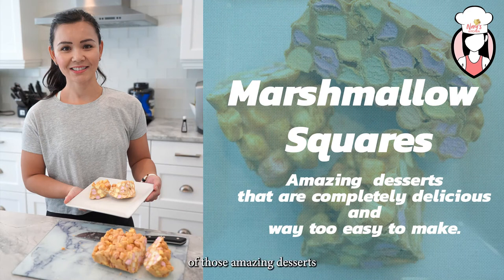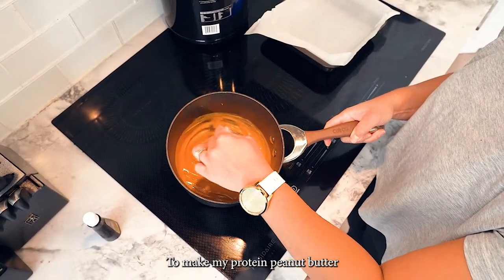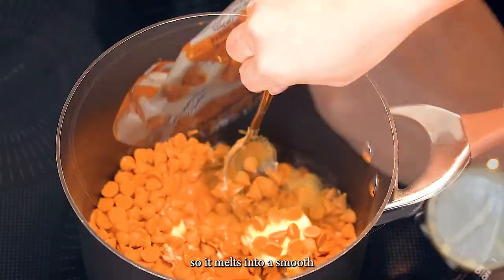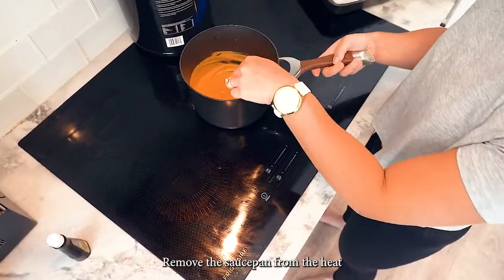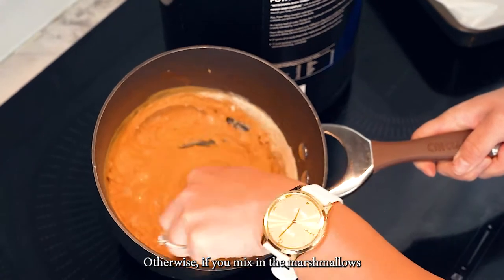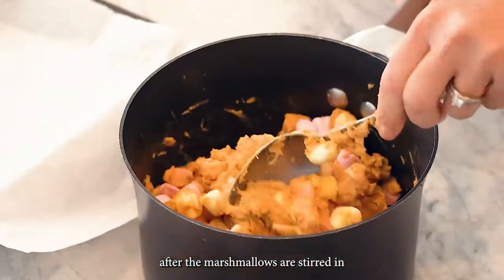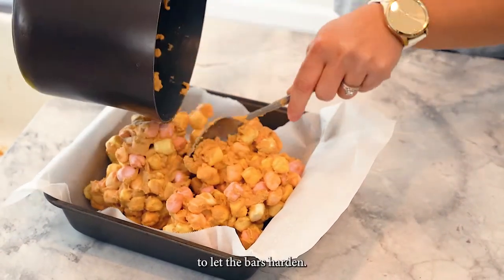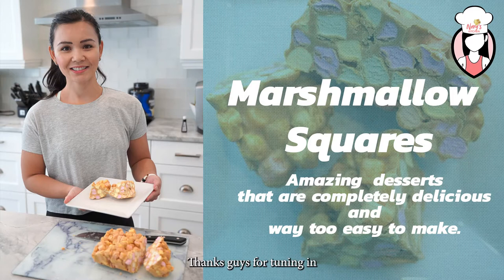Marshmallow Squares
Marshmallow squares are one of those amazing desserts that are completely delicious and way too easy to make. They’re also known as butterscotch marshmallow squares – and they’re basically a fluffy cloud of sweet peanut butter deliciousness.

To make my protein peanut butter marshmallow squares we melt together the butter, peanut butter, and butterscotch chips over medium heat in a saucepan.

You’ll want to go slowly here so it melts into a smooth and creamy sauce without any lumps.

Remove from saucepan from the heat and add peanuts, 2 scoops of vanilla protein powder, a splash of vanilla and allow the mixture to cool. This is absolutely necessary, otherwise, if you mix in the marshmallows while the peanut butter is still hot you’ll melt the marshmallows and end up with a big sticky mess. A tip of mine is to freeze the marshmallows before hand to prevent melting the marshmallows.

After the marshmallows are stirred in, the batter is spooned into our prepared pan, and we chill in the fridge to let the bars harden.

If you love my protein peanut butter marshmallow squares, please let me know if the comments section below.